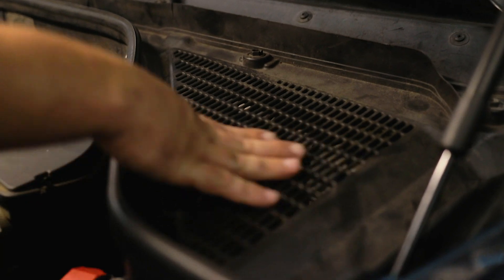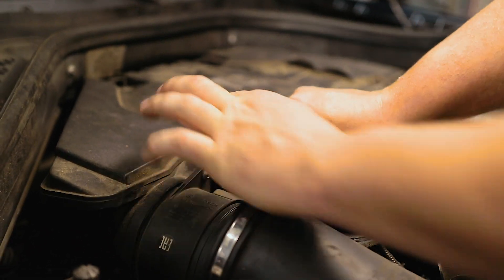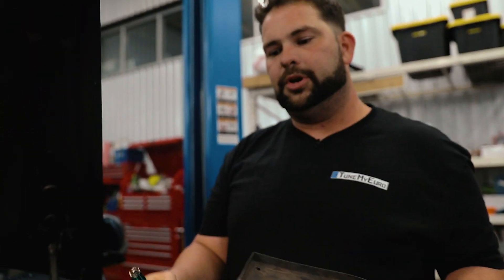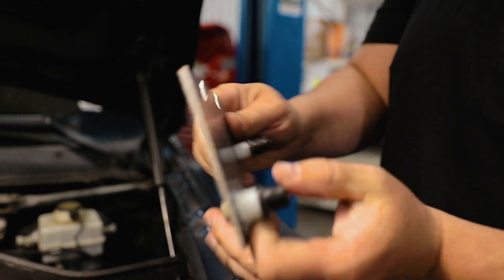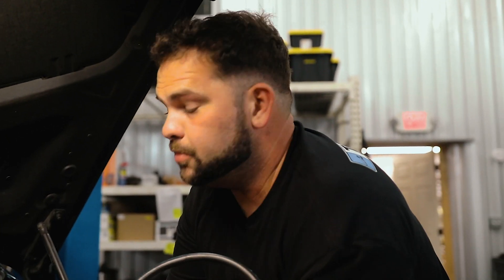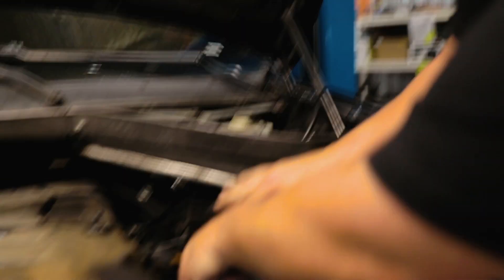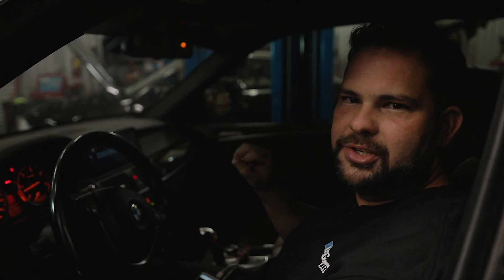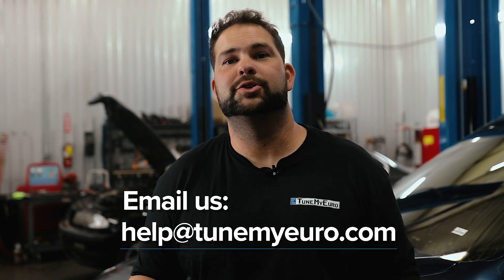X5 35D - 1 and 3 micron Hidden Fuel Filter Kits for DIESEL BMWs... DIY Installation video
Watch this video to learn how to install the hidden fuel filter kit for BMW Diesel X5 E70 with the M57 engine and F15 N57